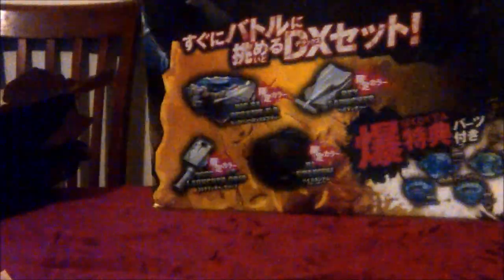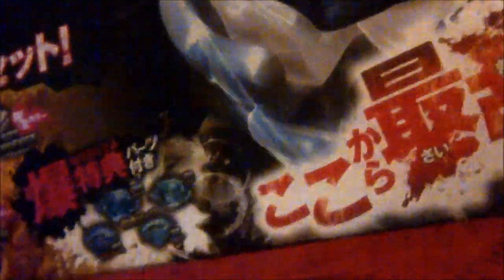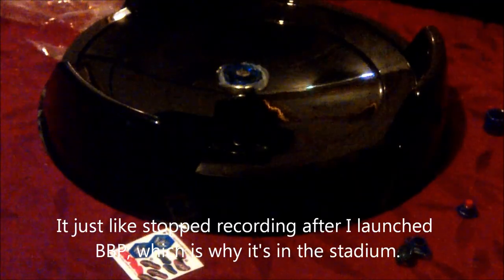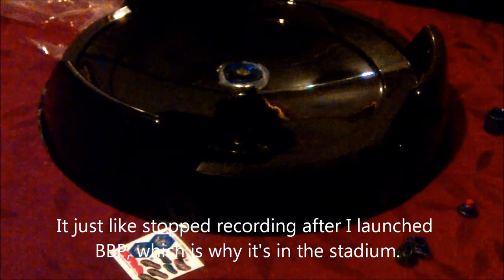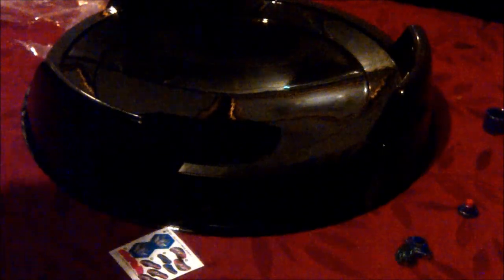[HD] Big Bang Pegasis DX Set Unboxing/Review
***Don't miss the slideshow at the end!!!***

Sorry if the photos move to quickly; I had to a) fit the song in, b) fit the photos in too, and c) make it as small as possible. Pause if needed :p

So I went and bought this off eBay from tresorhunters (link below) Best service yet! Said it'd arrive between the 17th and 23rd; arrived on the 18th ^_^ better for me.

This was TOTALLY worth it! I have no regrets in buying this.

Extra Tags:  bb-10 bb10 bb 10 attack type stadium beystadium walls 3 segment launcher grip lg3s three